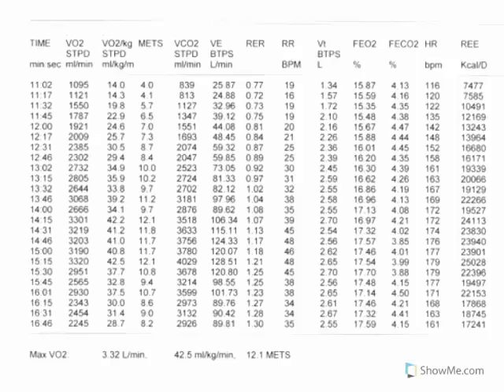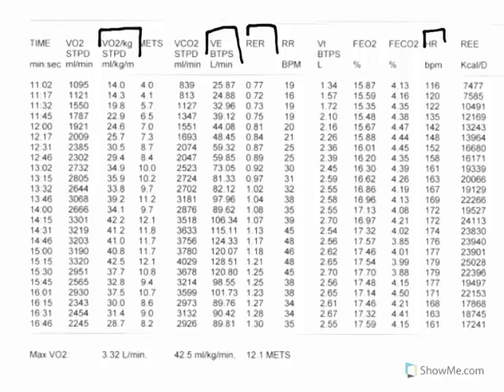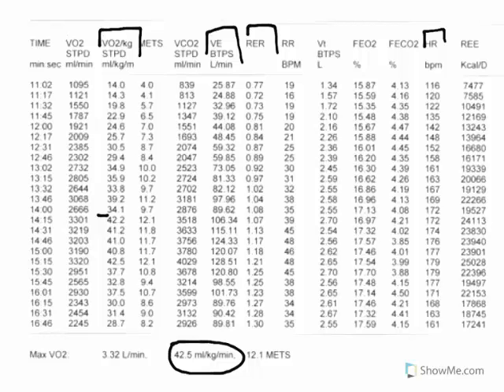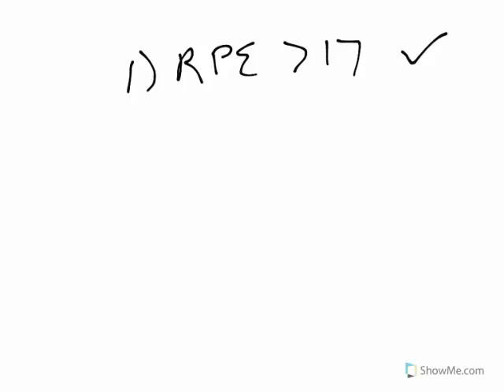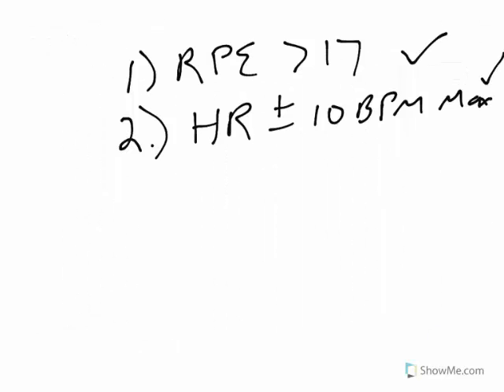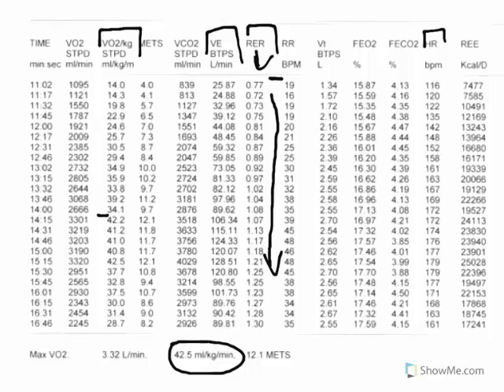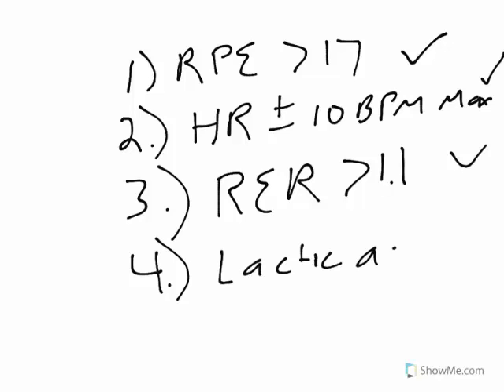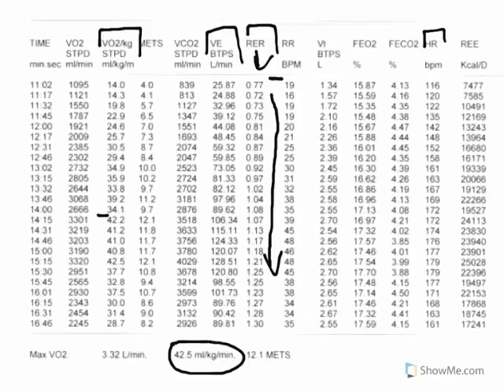Determining VO2 Max: Part III - The Results